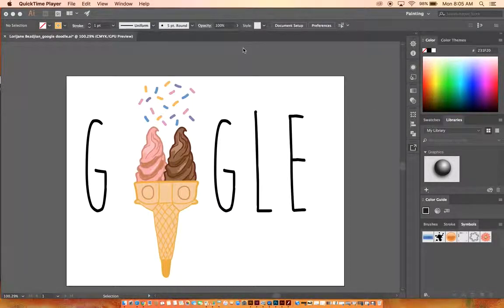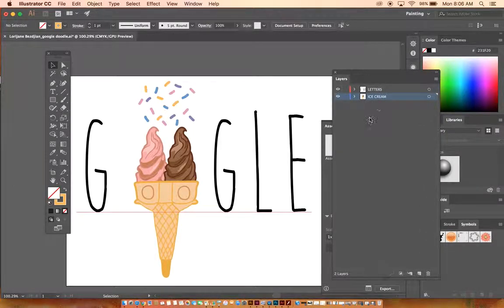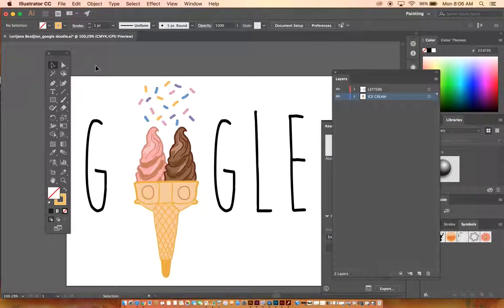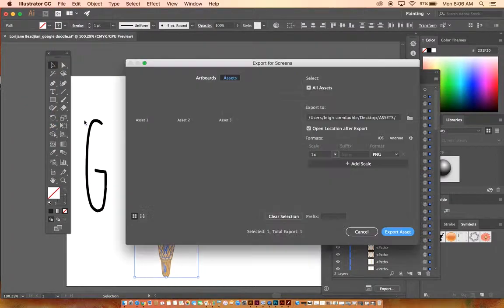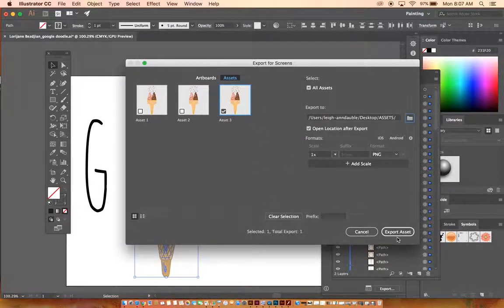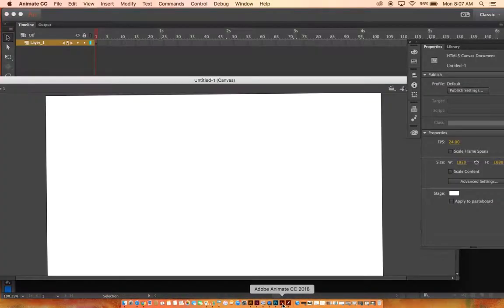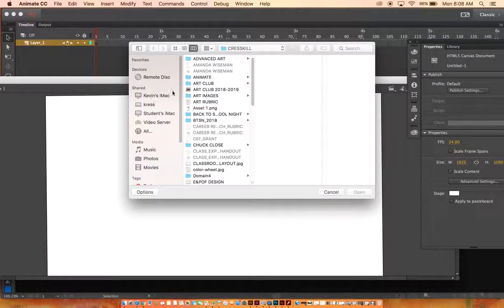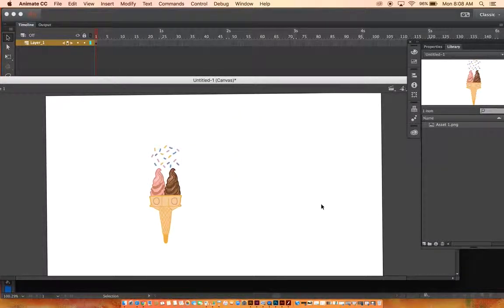IMPORTING FILES INTO ANIMATE